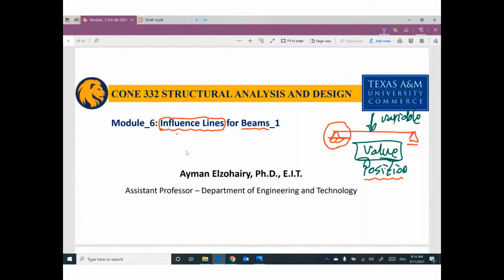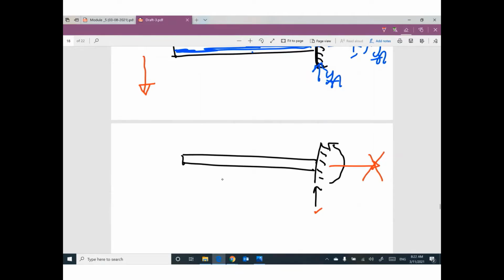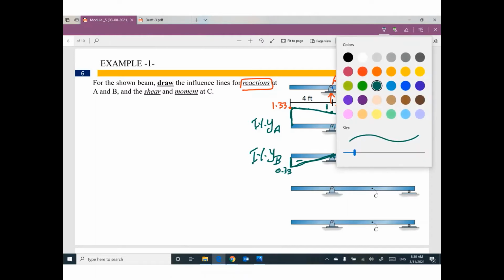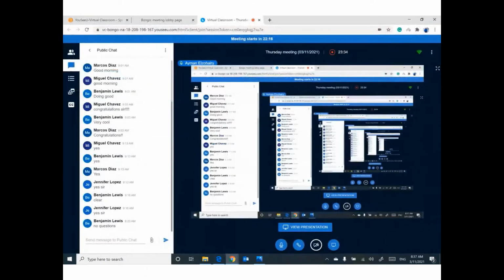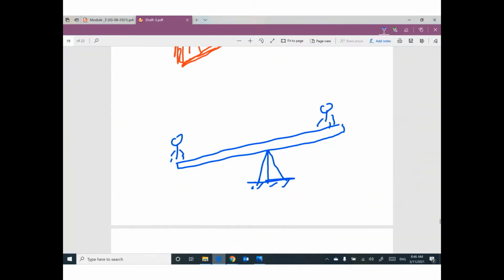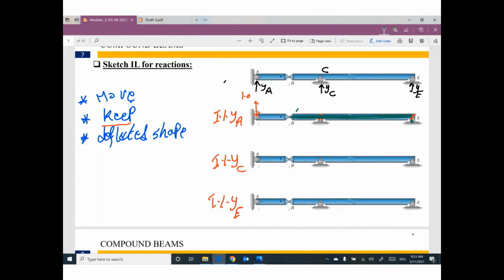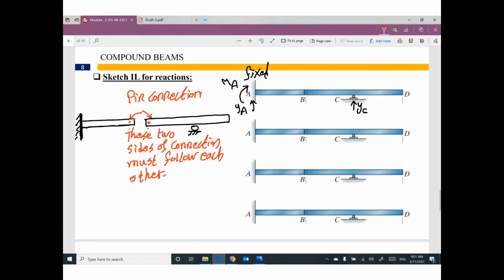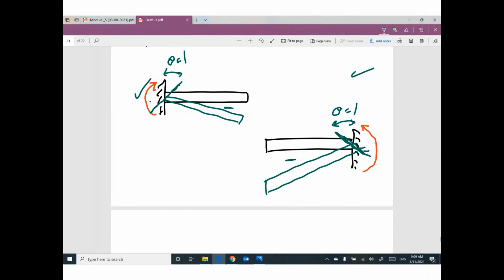Influence Lines for Beams part 2/4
How to sketch the Influence Lines for compound beams.